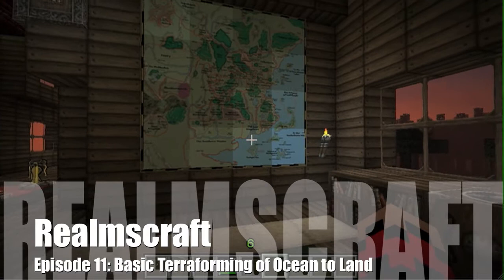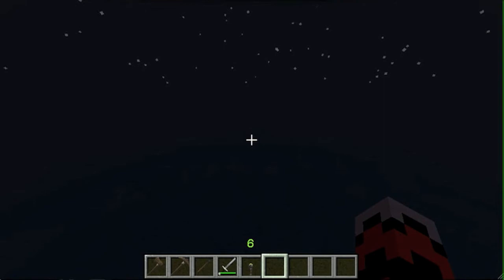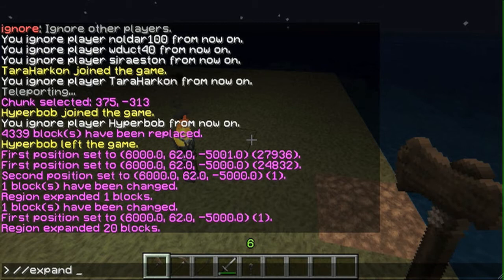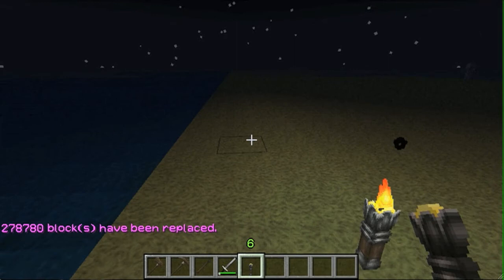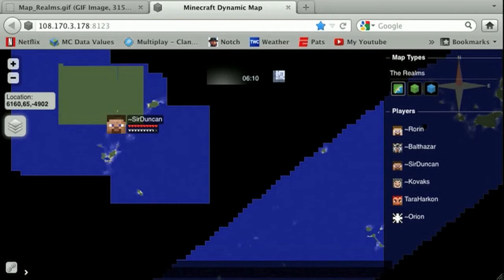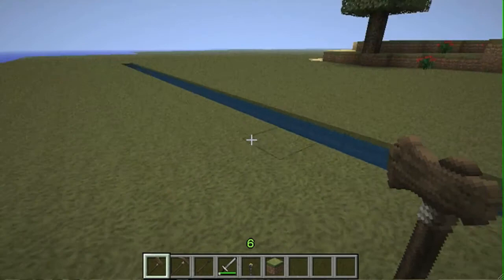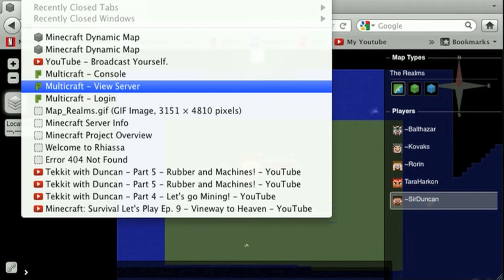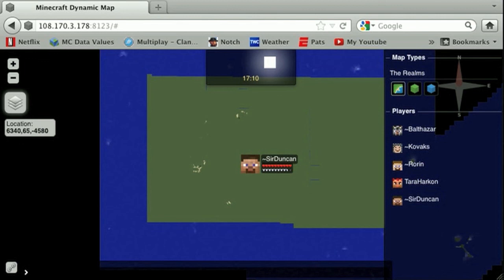Realmscraft 011: Tutorial on Terraforming Ocean into Land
This episode I terraform the land of Kalinthos. In hopes of having other people on the server help with the huge task of converting oceans into land (in accordance with the Realms map), I show you how it's done.